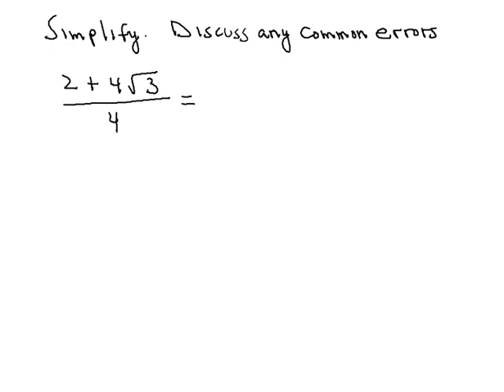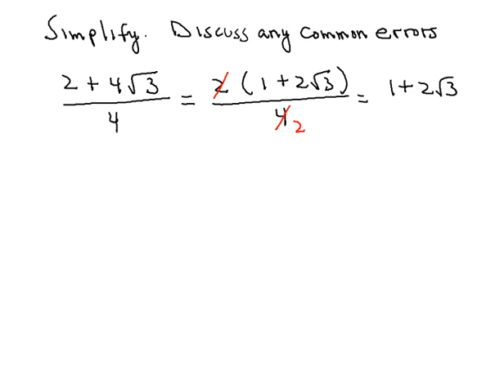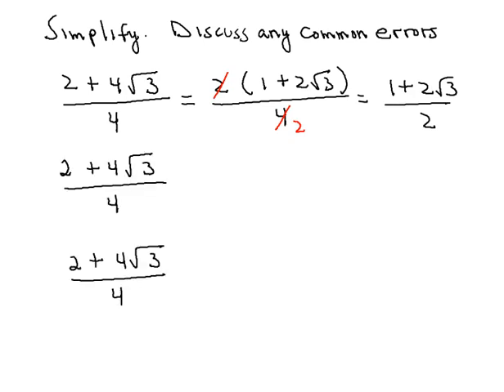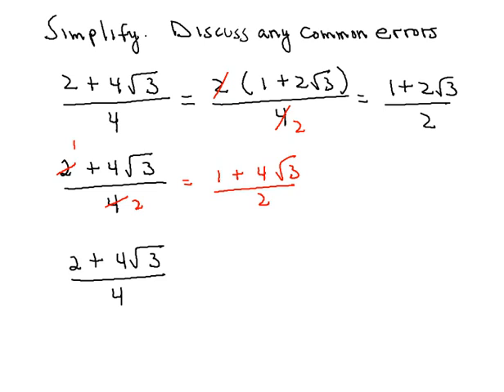MAT 1370 10 5 3